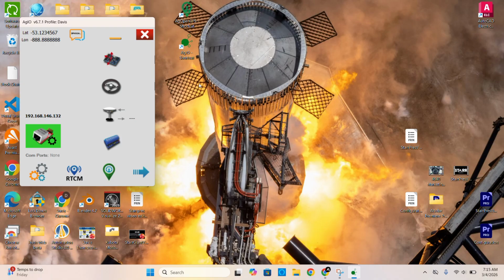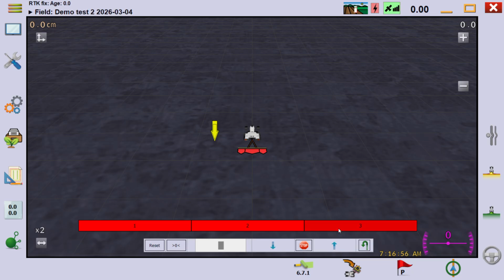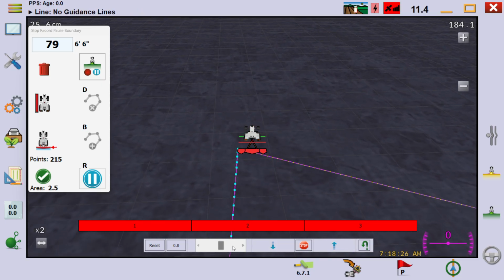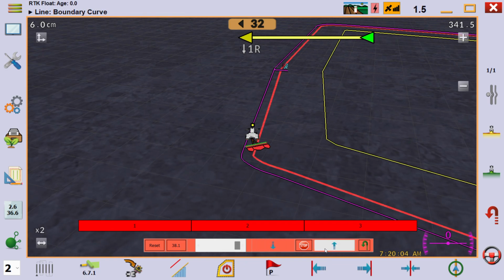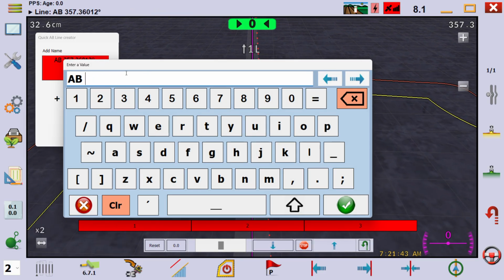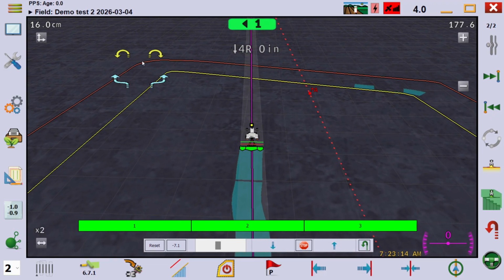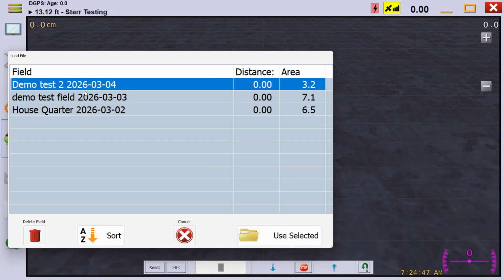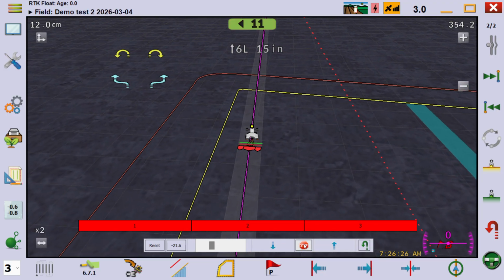AgOpenGPS Field Operations - Starr Guidance